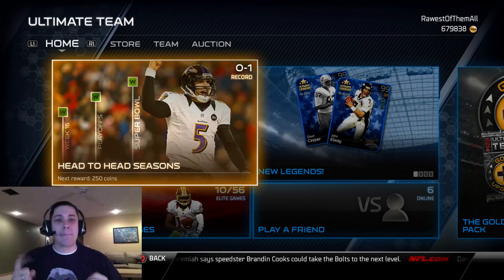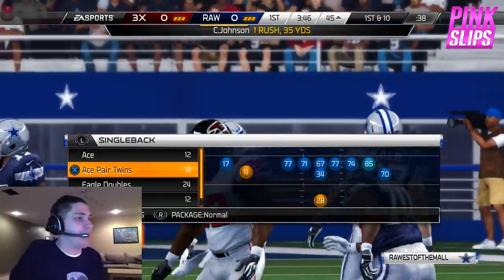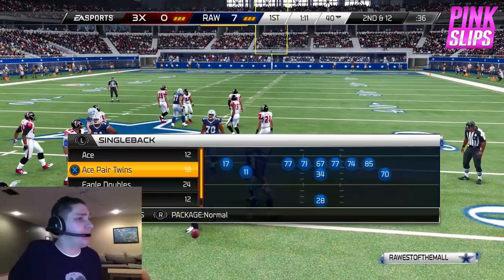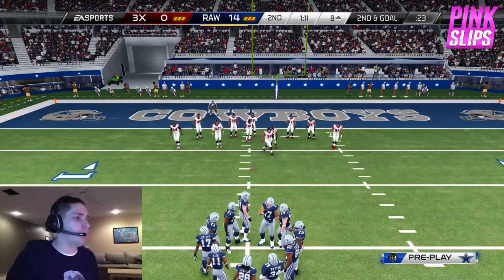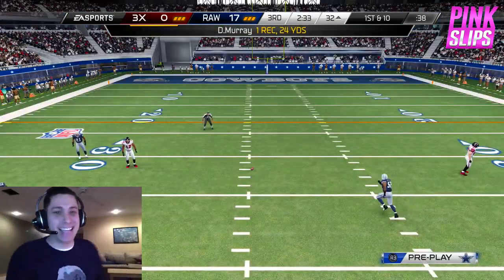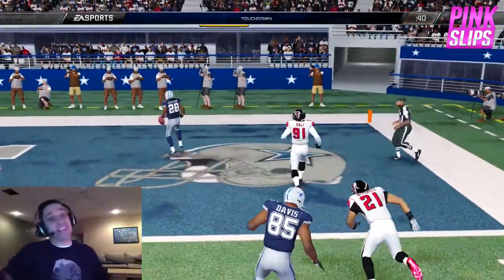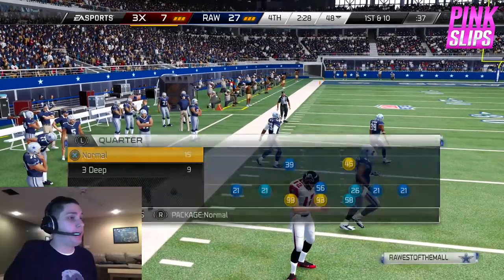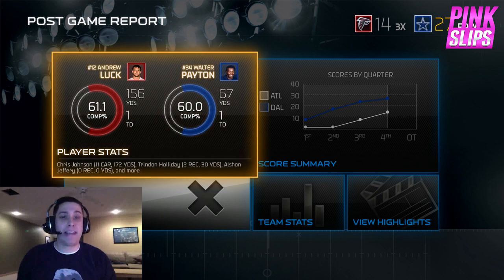MUT 25 PINK SLIPS! 99 Charles Woodson Wager on Madden 25 Ultimate Team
Pink Slips have arrived here on Madden 25 Ultimate Team! If the FIFA guys like KSI and Wroetoshaw can do it, I figure why not expose everyone to it on MUT?

In this first episode, I will be playing against a subscriber who followed the instructions and was entered into the Pink Slips challenge.

If you're interested in playing against me on the next episode of MUT 25 Pink Slips, be sure to watch out for my videos this week and make sure you're following me on Twitter (@KliquidTV) so you can stay updated!

"Madden 25"
"MUT 25"
"Madden 25 Pink Slips"
"MUT 25 Pink Slips"
"Madden 25 Ultimate Team Pink Slips"